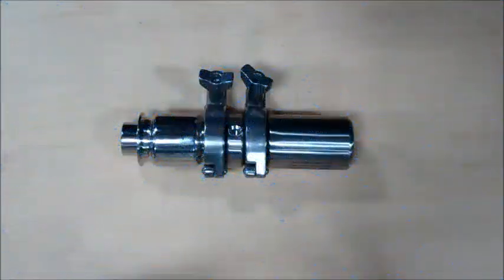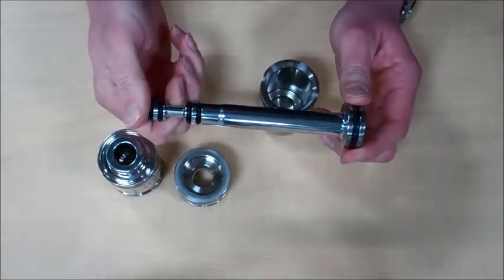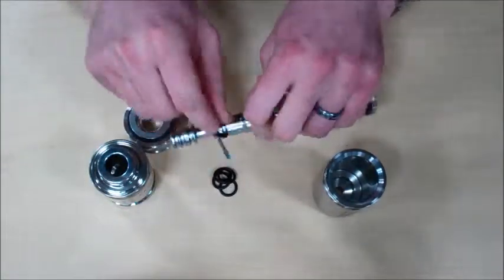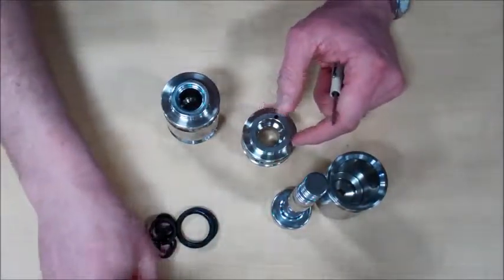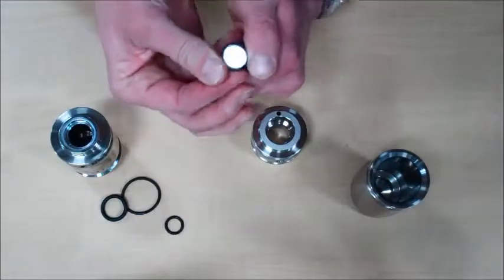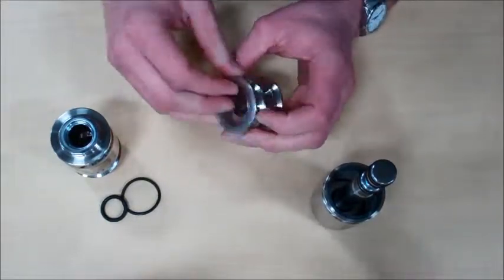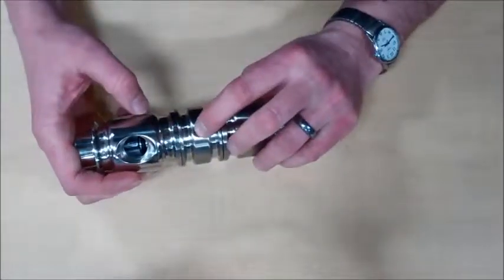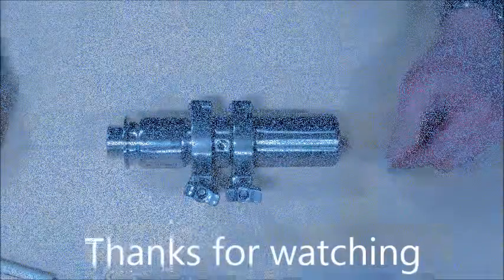How to Replace the Seals on a Sentry ISOLOK M4KSA Liquid Sampler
The Sentry ISOLOK M4KSA automatic point sampler is designed for sampling sanitary products such as Grade A or industrial grade raw or processed milk, whey, and other food or pharmaceutical products.

Learn how to maximize your liquid automatic sampler maintenance with this how-to video.

0:12 Disassembly
1:09 Seal Replacement
3:00 Assembly